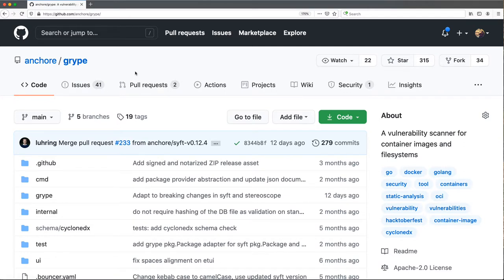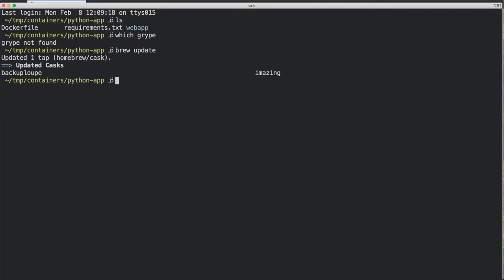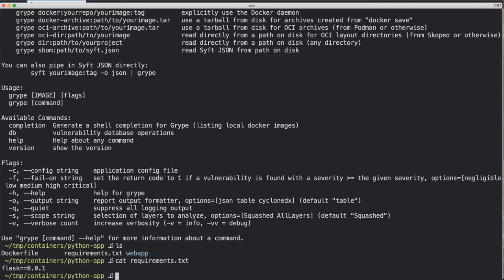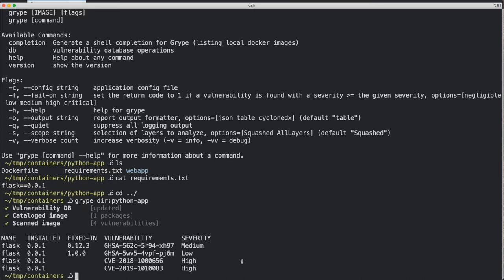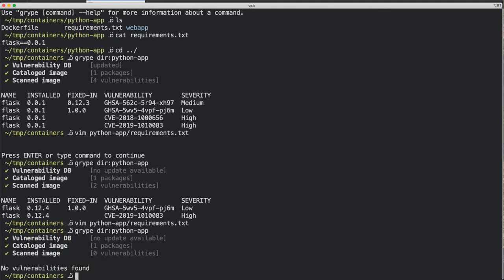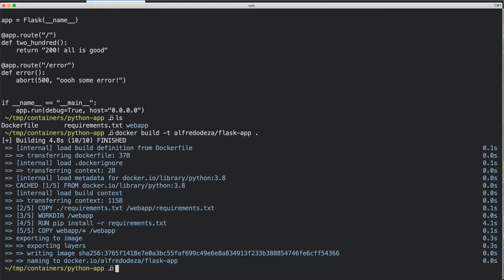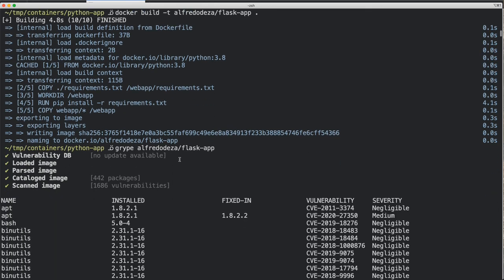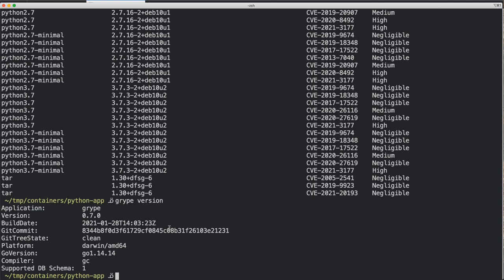Grype open source vulnerability scanner demo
Grype from Anchore is an open source vulnerability scanner for container images and file systems. This is part of Anchore's collection of lightweight, single-purpose tools for the analysis and scanning of software. Alfredo Deza, an open source contributor and author, highlights how to use Grype and why it's useful.